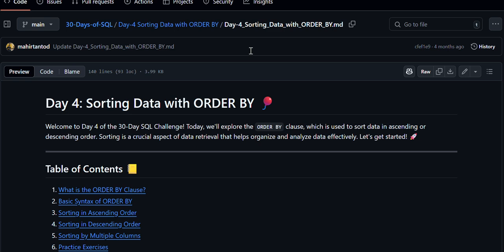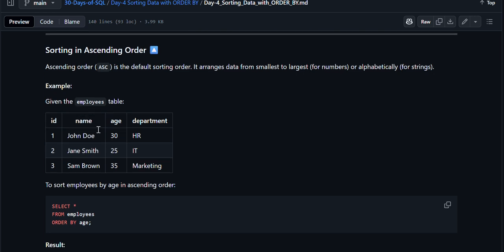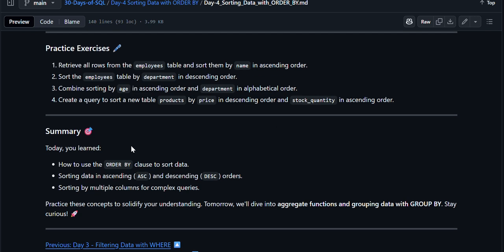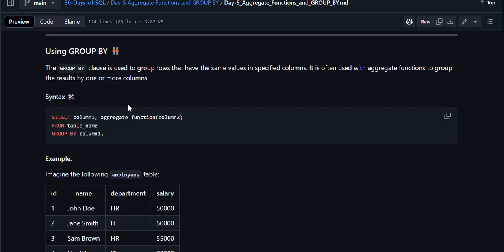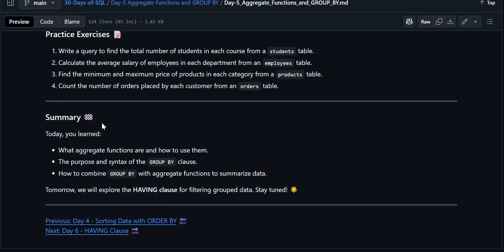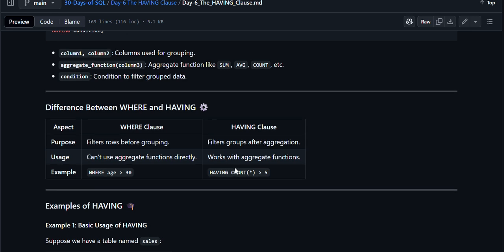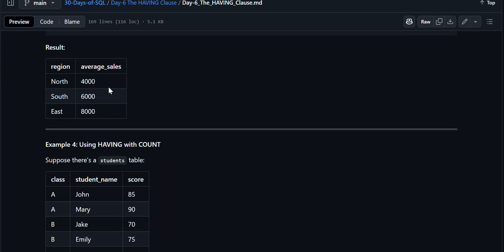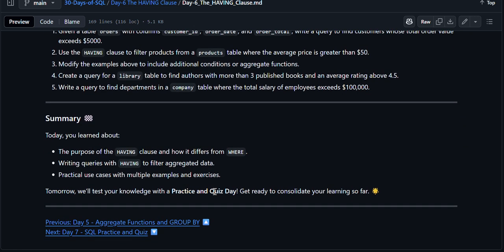Day12- 30Day DataSci Challenge (Sorting Data with Order by, Sort in ASC DESC)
Sort in ASC DESC
Aggregate Functions and GroupBy
Common Aggregate Functions
Having Clause